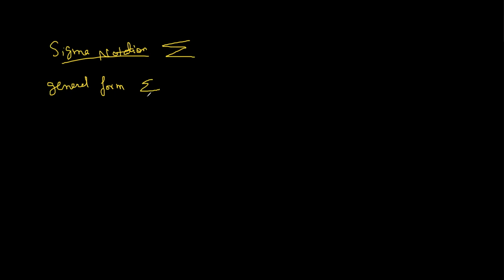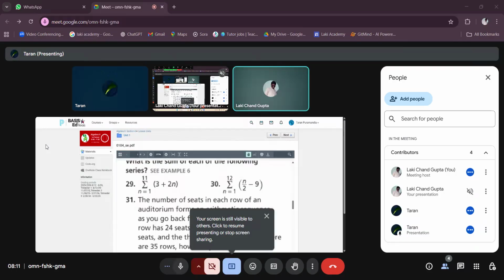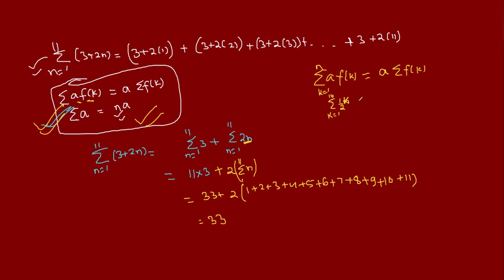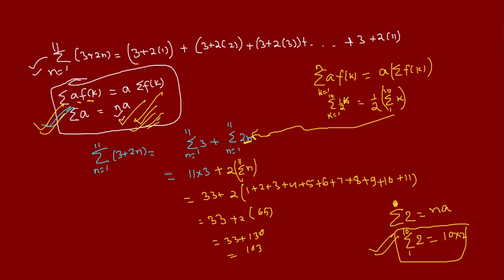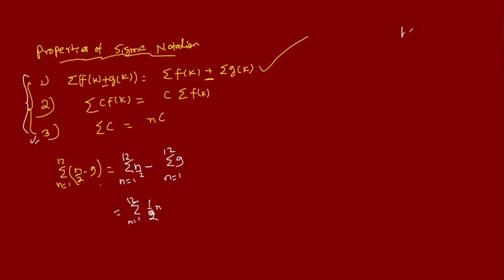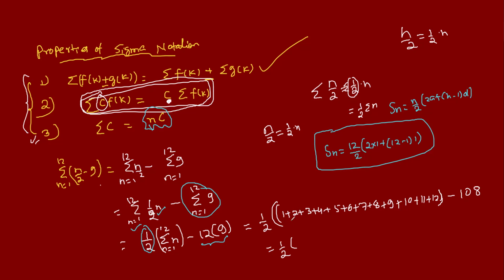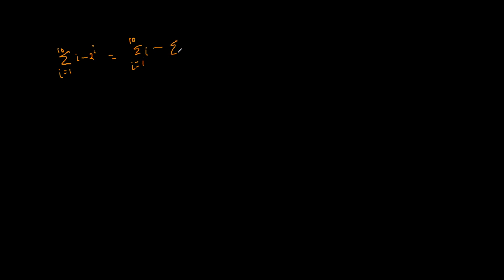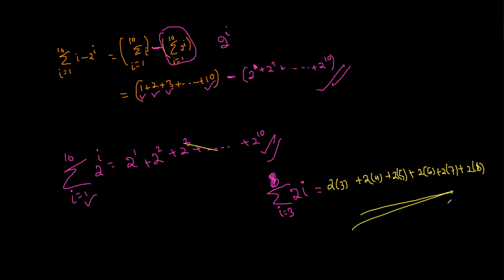Learn Sigma Notation (Σ) and Summation Rules Easily | Properties of Summation with Examples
In this video, you will learn Sigma Notation (Σ) and all important Summation Rules in a simple and easy way. This lecture covers the meaning of sigma notation, properties of summation, and solved examples for Engineering Mathematics, BSc, Diploma, and Competitive Exam students.

Topics Covered:
✔ What is Sigma Notation (Σ)?
✔ Meaning of Summation Symbol
✔ Basic Summation Rules
✔ Properties of Summation
✔ Constant Multiplication Rule
✔ Sum of Constants
✔ Solved Examples and Short Tricks

This lecture is useful for:
• BSc Mathematics Students
• Diploma Students
• GATE Aspirants